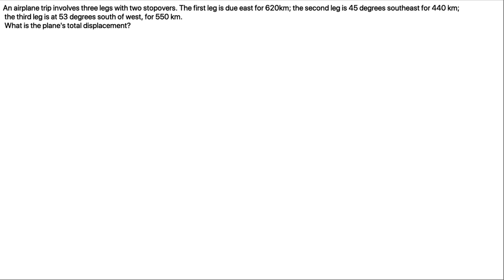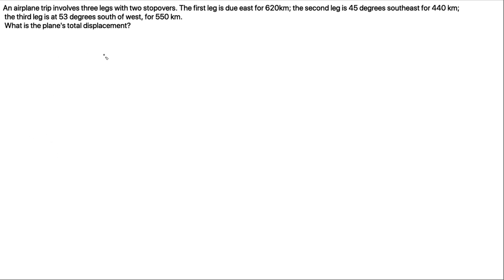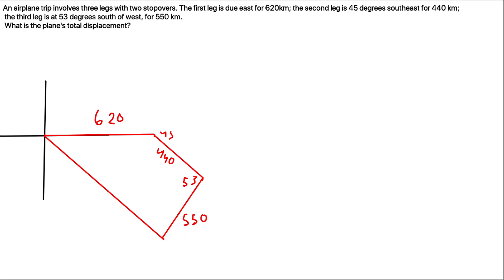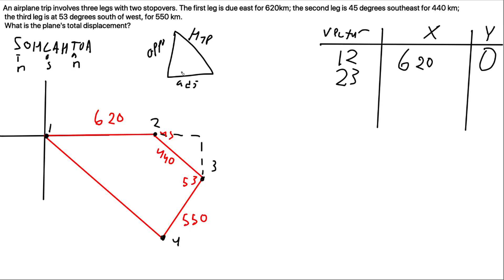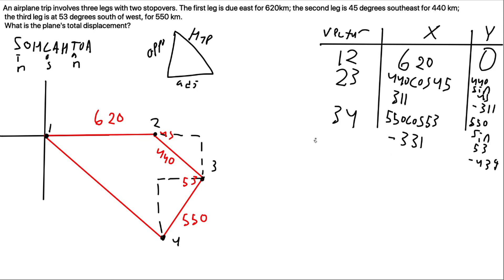AP Physics - Vectors Airplane Question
I'm taking AP Physics this year, and I've been struggling with it. From now on, I'm going to upload videos of myself solving questions that I have a hard time with, so that I can look back at them later to understand it better.

The question that I solved in this video:
An airplane trip involves three legs with two stopovers. The first leg is due east for 620km; the second leg is 45 degrees southeast for 440 km; the third leg is at 53 degrees south of west, for 550 km. What is the plane's total displacement?